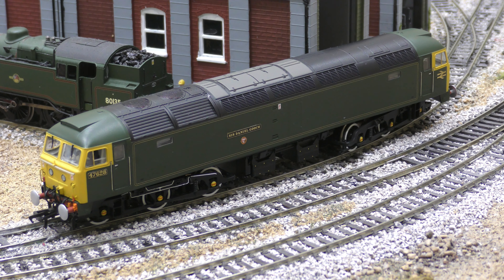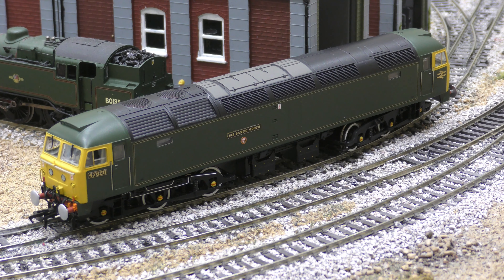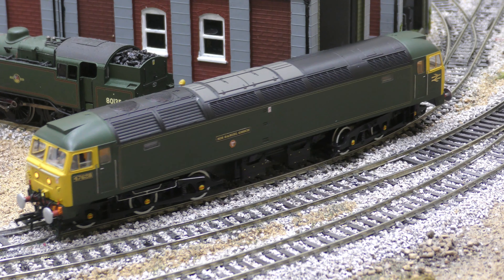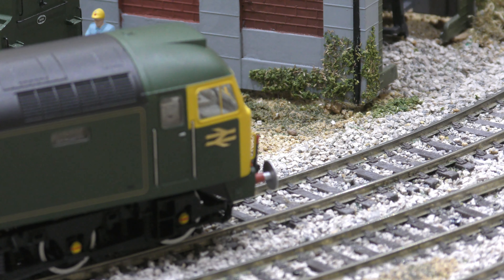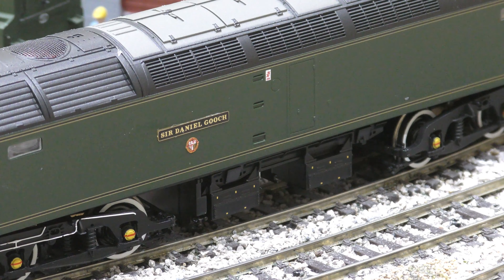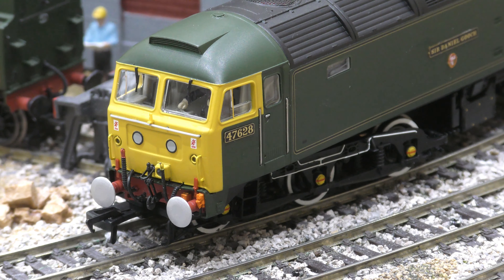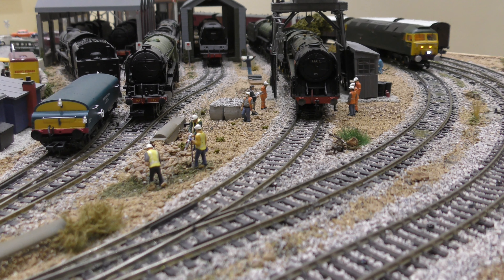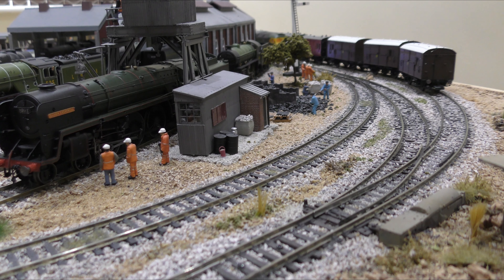BACHMANN 31-660DB BR CLASS 47 SIR DANIEL GOOCH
Best Bachmann diesel I have seen, all the brass that comes with it.  Fanastic detail, worth every penny.